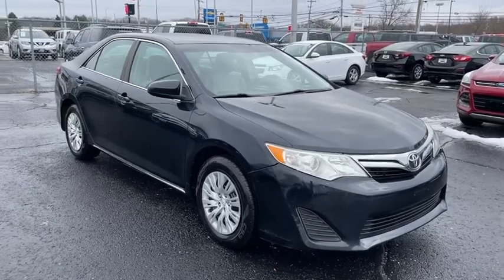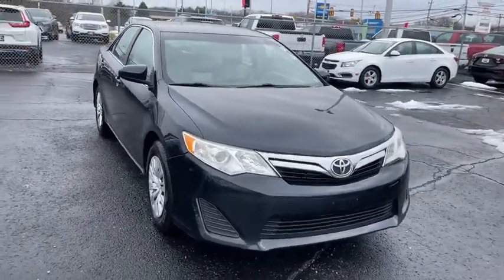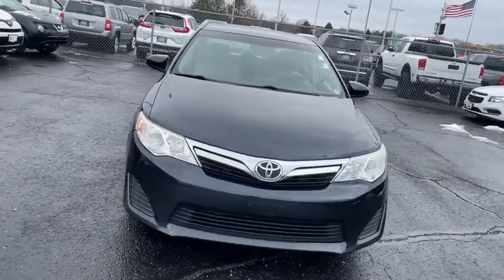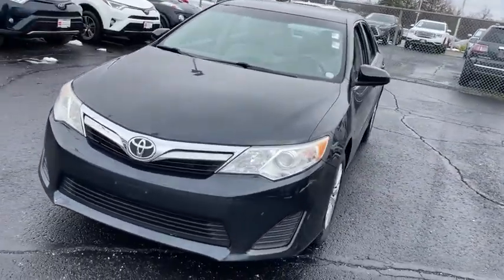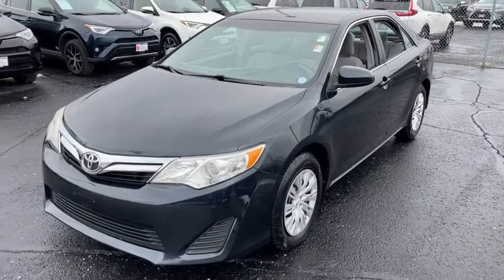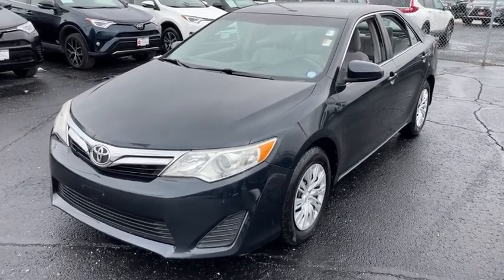2013 Toyota Camry Akron, Wadsworth, Canton, Barberton, Copley, OH L0324A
Cosmic Gray Mica Used 2013 Toyota Camry available in Akron, Ohio at Summit Toyota. Servicing the Wadsworth, Canton, Barberton, Copley, OH area.

Summit Toyota
1535 Vernon Odom Blvd

BELOW KELLEY BLUE BOOK, AMAZING VALUE, SUMMIT LIFETIME GUARANTEE...UNLIMITED TIME...UNLIMITED MILES...NATIONWIDE COVERAGE..., 4D Sedan, 2.5L I4 SMPI DOHC, 6-Speed Automatic, FWD, Cosmic Gray Mica, Ash w/Fabric Seat Trim, ABS brakes, Electronic Stability Control, Illuminated entry, Low tire pressure warning, Remote keyless entry, Traction control.brbrYES WE ARE OPEN AND YES WE WILL DELIVER TO YOU AT NO COST (OHIO RESIDENTS) It's no secret... you're looking for a car that ranks best in price and mileage. Luckily for you, we use Live Market Pricing. Live Market Pricing eliminates the guesswork and hours of research because we price our cars haggle-free and well below market value.